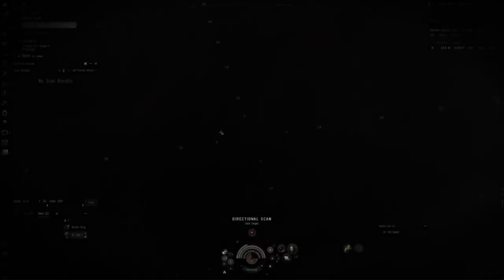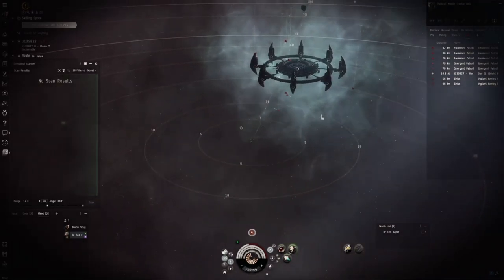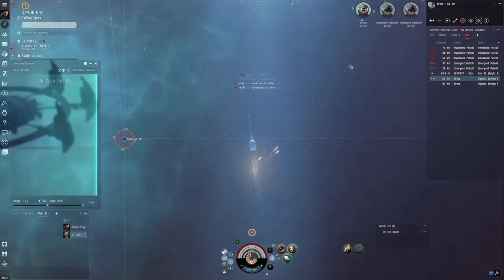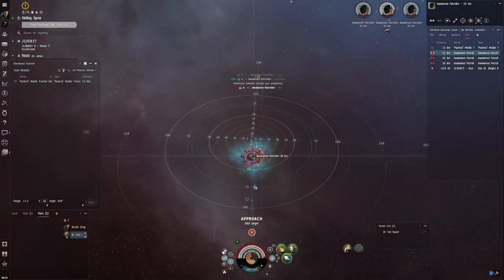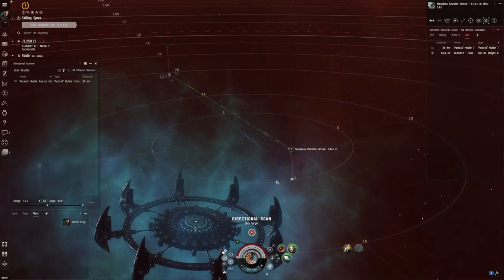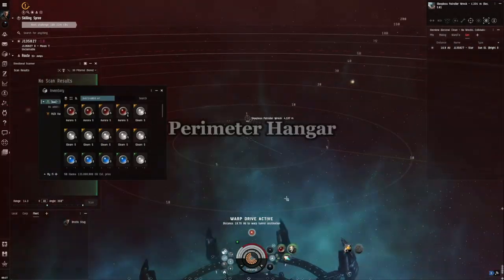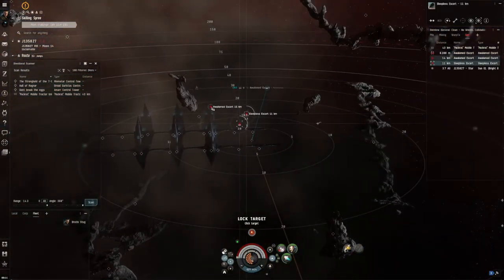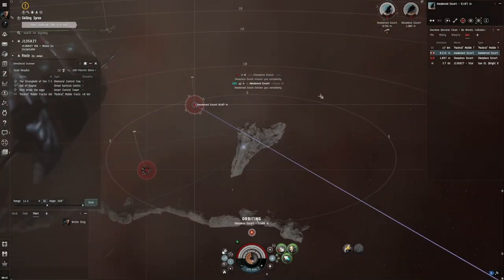Ratting Guide: The Confessor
The Fit:

[Confessor, C2 ]

Imperial Navy Multispectrum Energized Membrane
Damage Control II
Centii A-Type Small Armor Repairer

1MN Afterburner II

Small Focused Beam Laser II, Gleam S

Small Energy Metastasis Adjuster I
Small Auxiliary Nano Pump II

**FItting recommendations**
To save money, you can still get similar performance from using a True Sansha Small Armor Repair, and a Multispectrum Energized Membrane II. However there is much more risk involved. More mode switching is required to mitigate incomming DPS.

Arondight is recruiting!
Interested in Wormhole content? We are a casual Wormhole corporation currently recruiting!